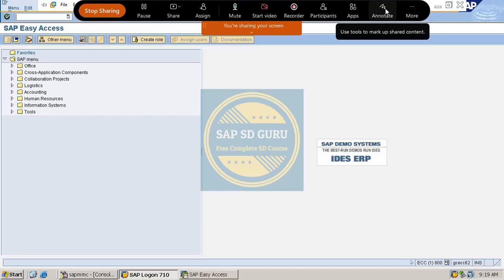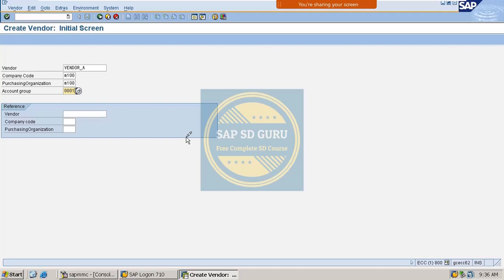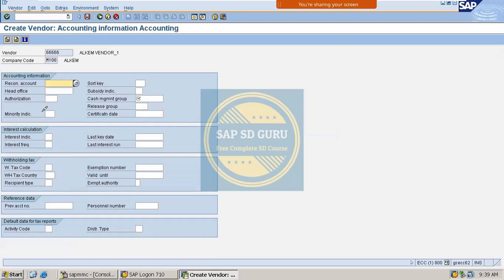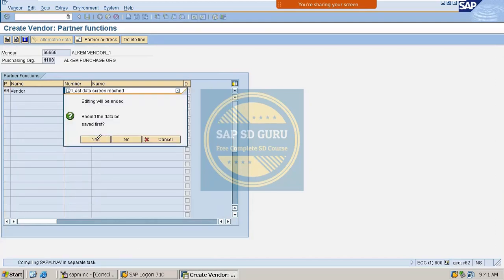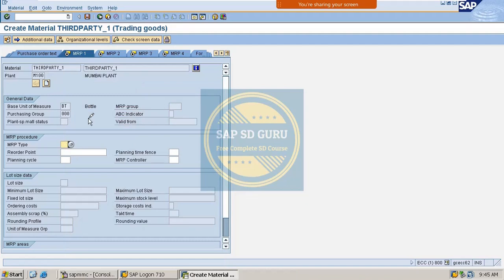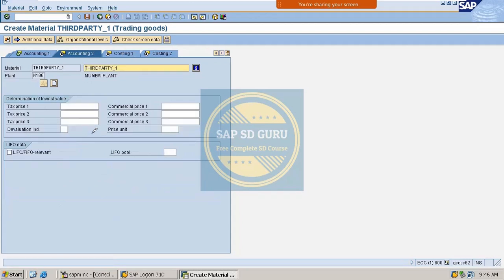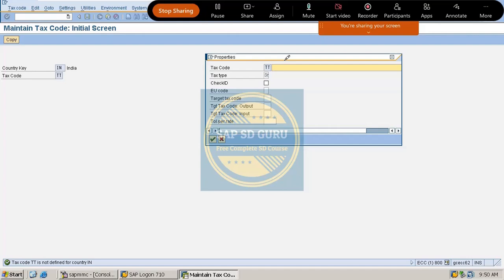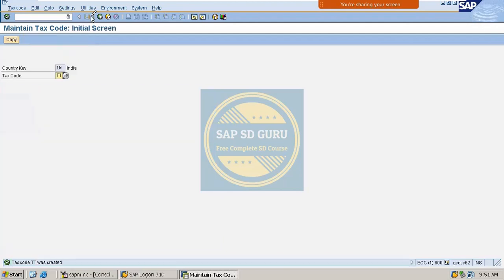CONFIGURATION OF THIRDPARTY PROCESS WITHOUT SHIPPING NOTIFICATION IN SAP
SAP SD CLASS 102 /  CONFIGURATION OF THIRDPARTY PROCESS WITHOUT SHIPPING NOTIFICATION PART-3

thirdparty process
3rd party
sap o2c
sap guru
sapsd guru
 sd training
sap sd tutorials for Beginners
sap project
oldest open items
open Items
oldest open items in credit management
credit management
credit control area
# Availability check
availability check configuration in sd
how to configure availability check in sap